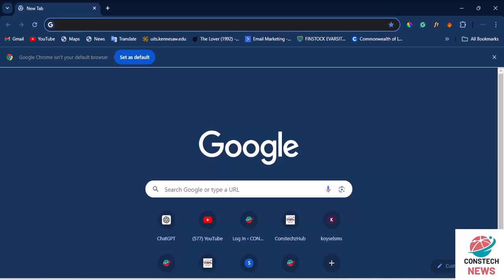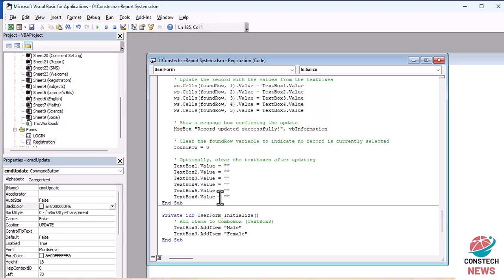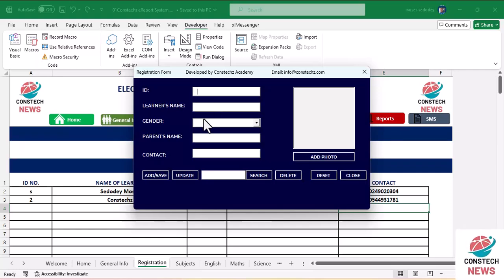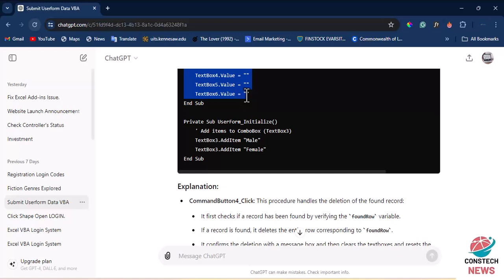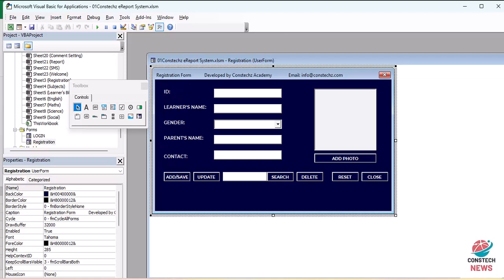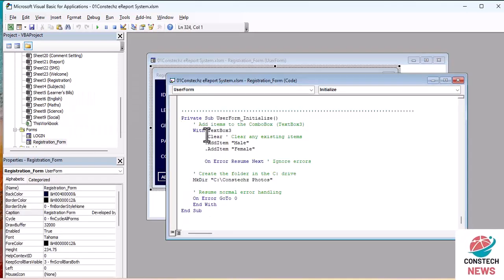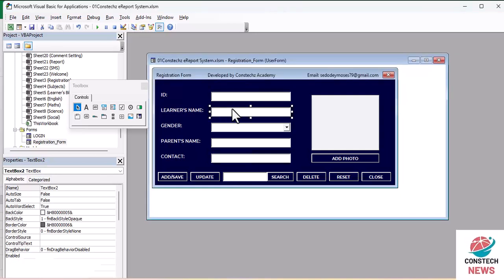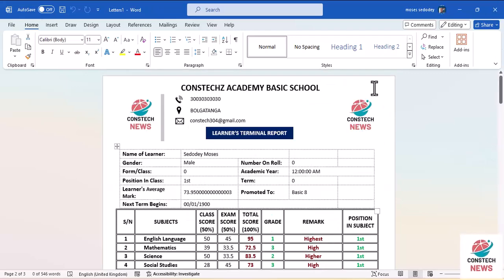012 Registration Form Lesson 12 Cii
We continue to work on the registration form.